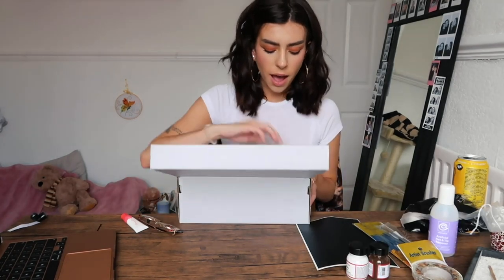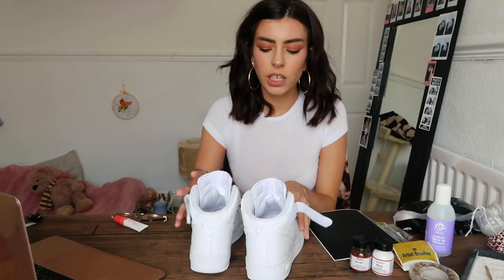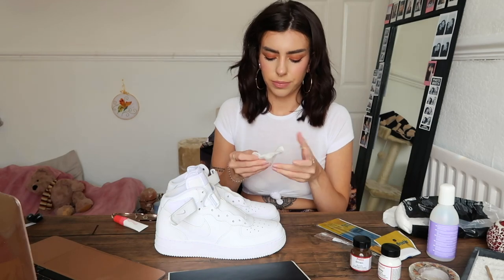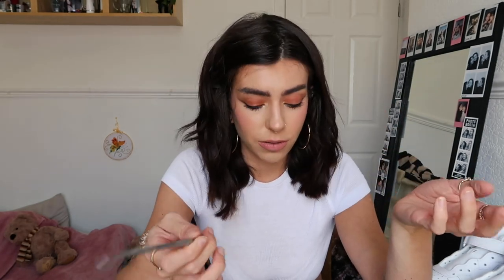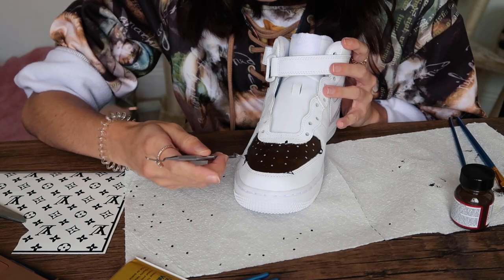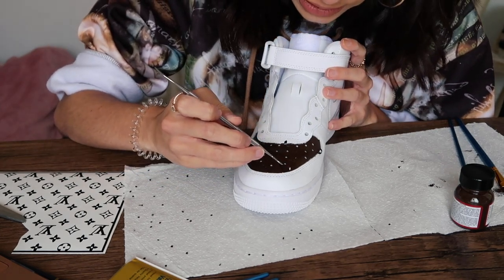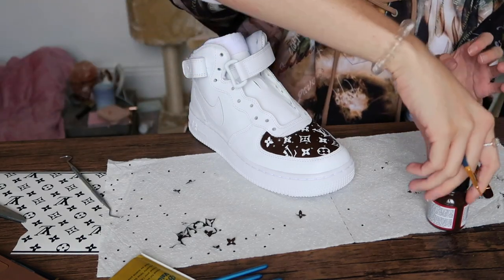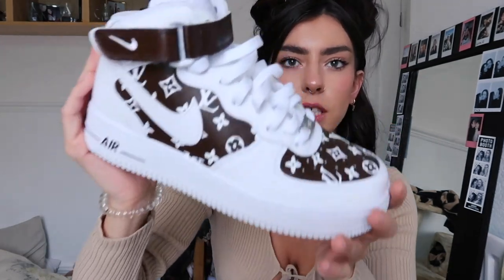DIY BADDIE SHOES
Hey! So I saw Jordan do this video and I knew right away I had to try and I might aswell film it riiiiight? Have a swell day xo

2099 by Cults